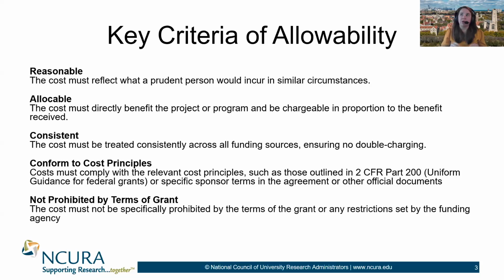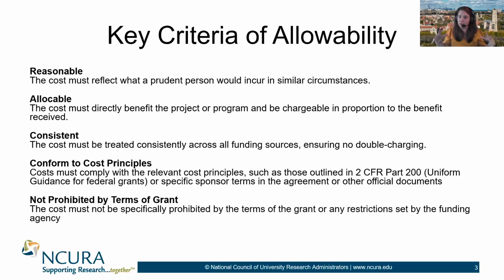Key Criteria of Allowability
Liz Grinstead, Univ of Chicago